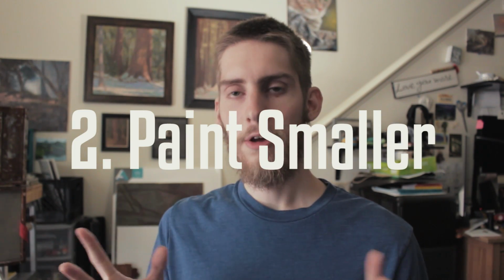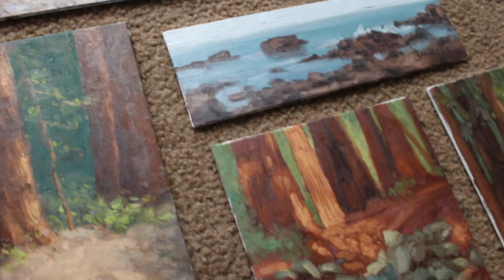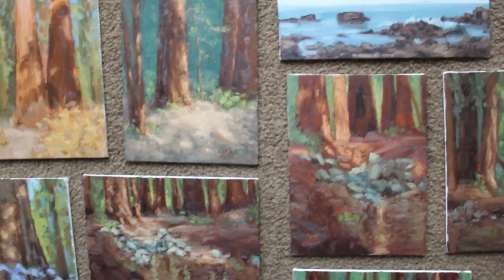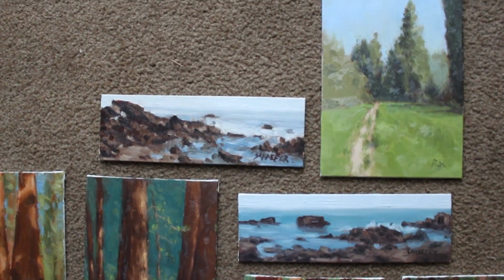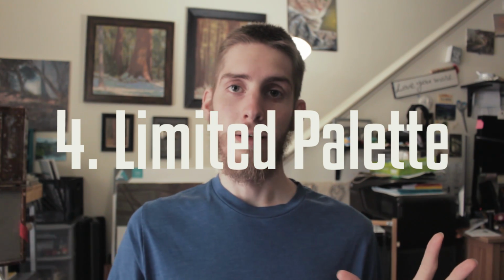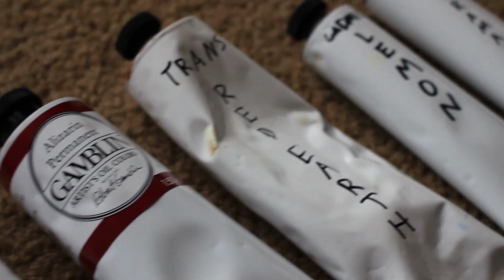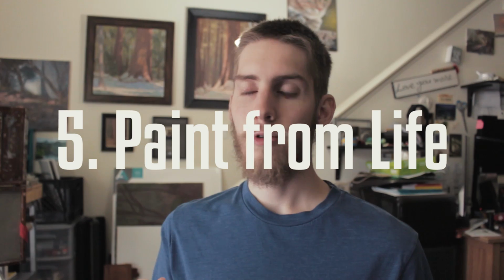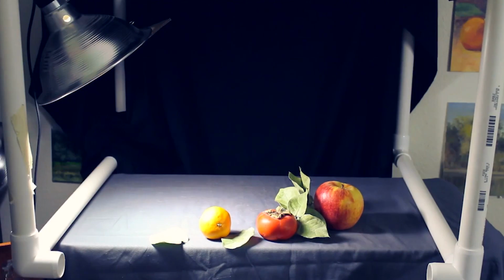5 Tips to INSTANTLY Improve Your Paintings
I created this list of tips from my personal experiences of painting in the last few years. These are the things that have helped me increase the quality of my work over time and I hope they will do the same for you too! :)

PAINTING MATERIALS:
Paint I Use
Paint Tube Wringer
Brush Cleaning Tank
Canvas Panels 6x8
Neo-Megilp Medium
ViewCatcher Composition Tool
Brush Cleaner & Preserver
Empty Paint Tubes for Saving Oil Paint
French Easel
Pochade Box

FAVORITE PAINTING BOOKS:
Landscape Painting
Carlson’s Guide to Landscape Painting
Fill Your Painting with Light & Color